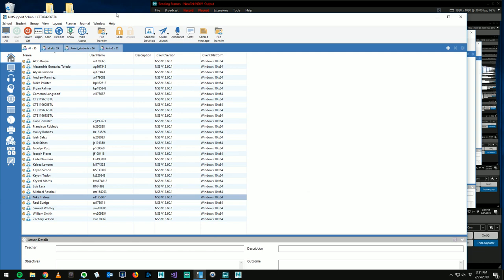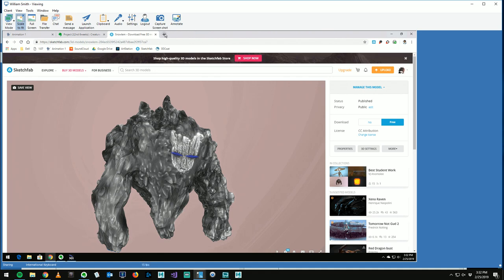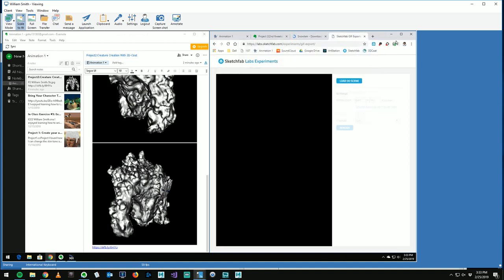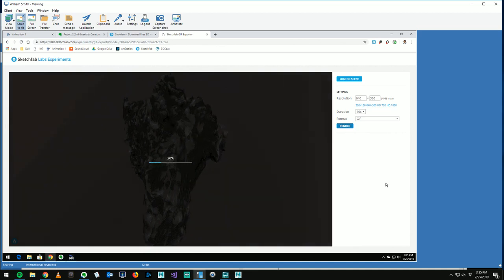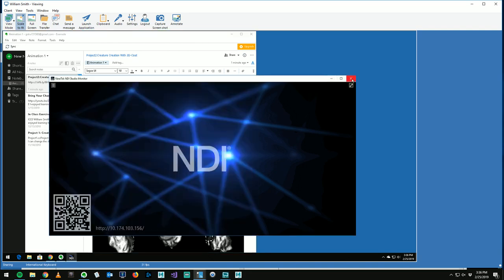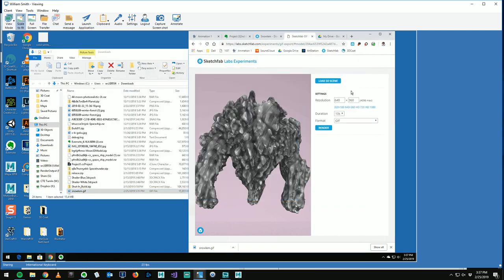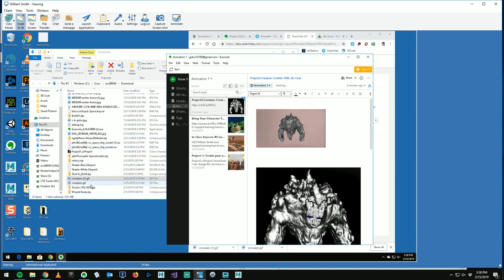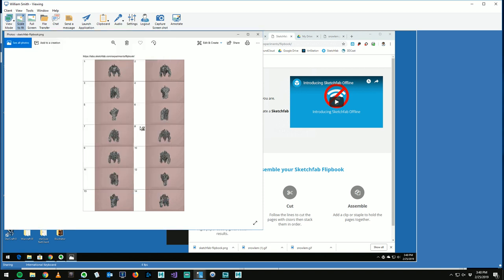Sketchfab GIF export walkthrough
In Class demonstration of how to use the new GIF export feature for 3D models uploaded to Sketchfab